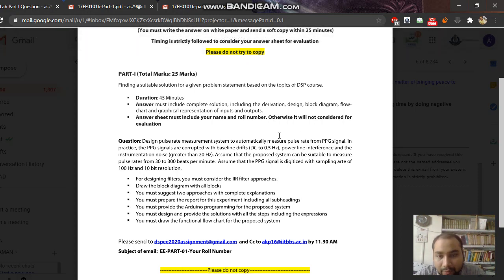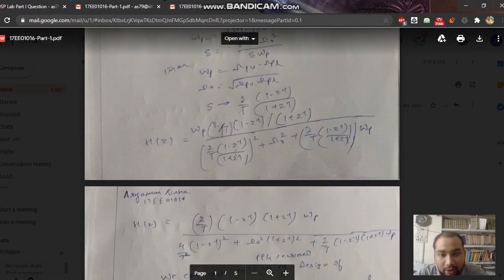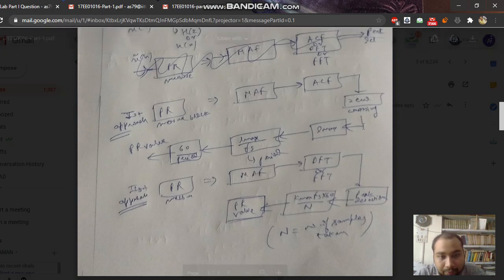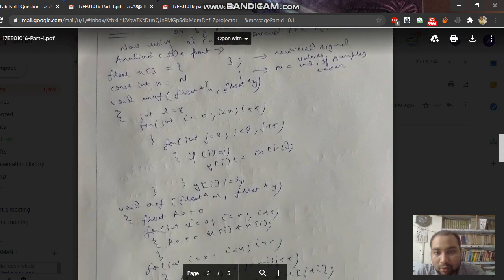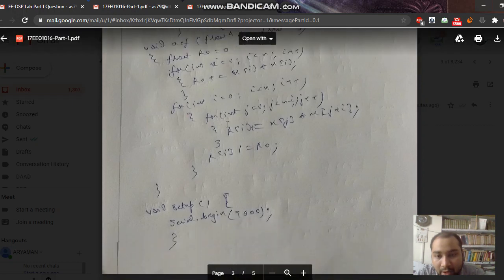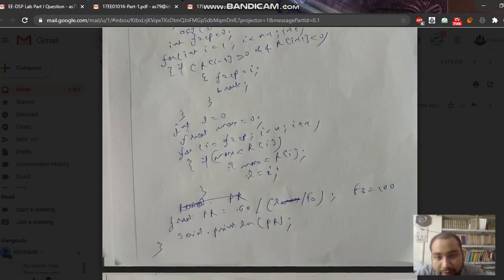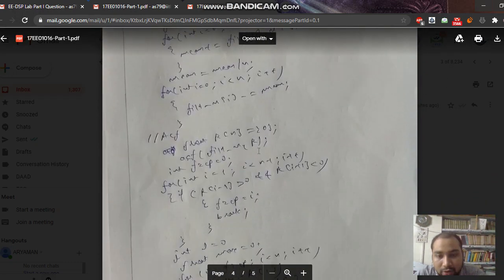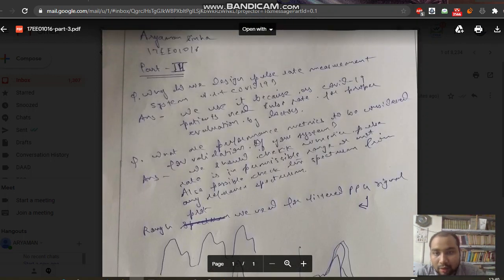17EE01016 part 3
This is submission for end sem lab exam part-3. Aryaman Sinha-17EE01016